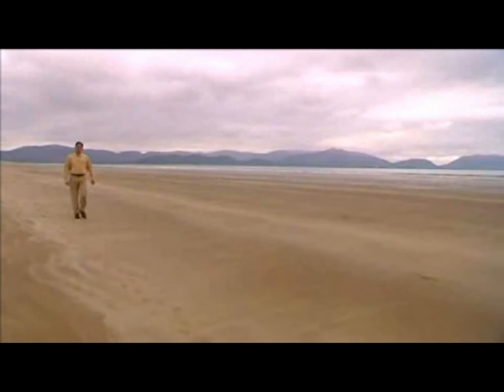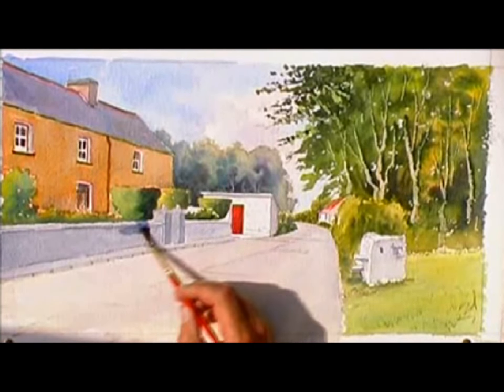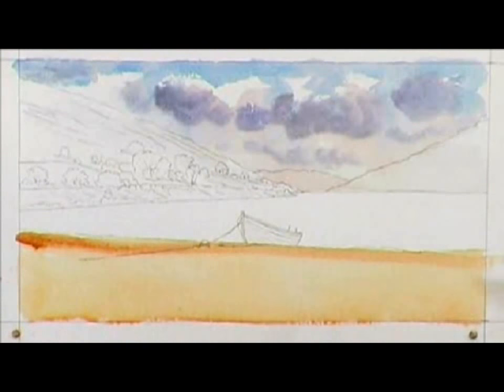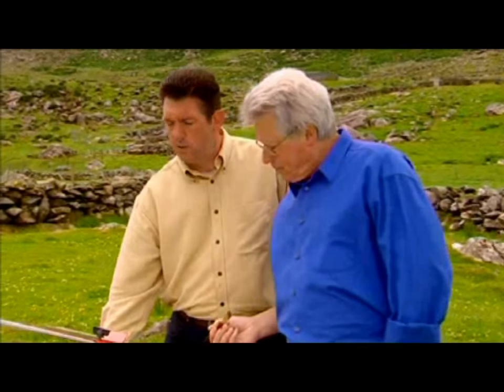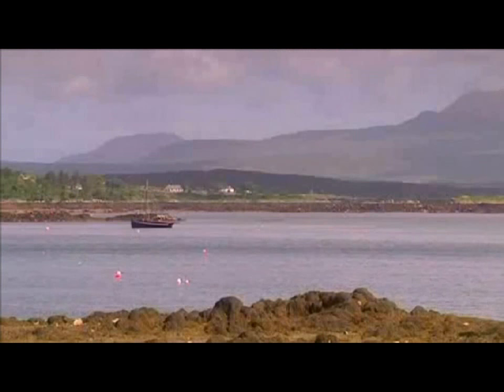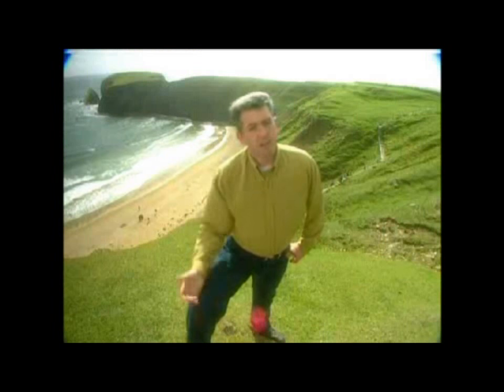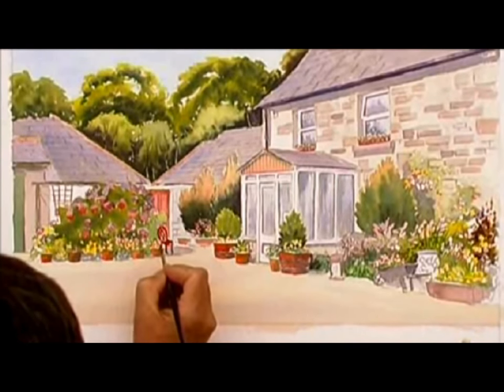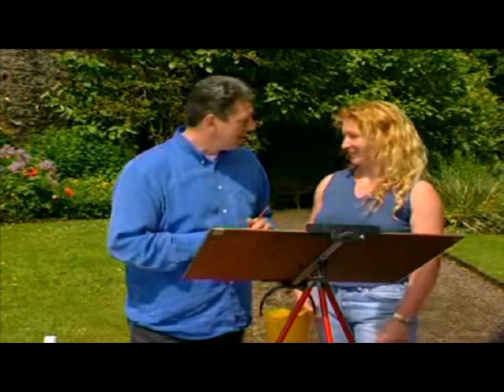Dermor Cavanagh Showreel